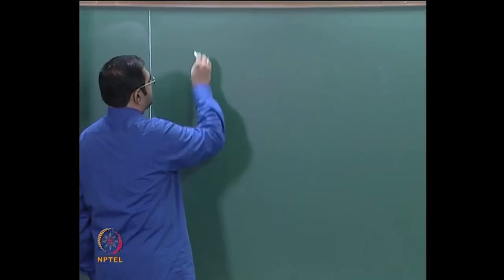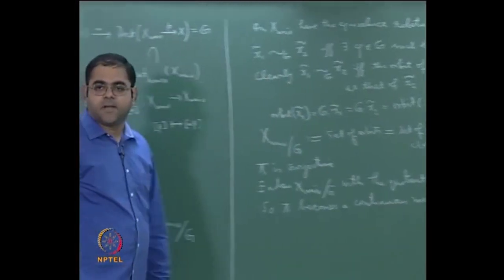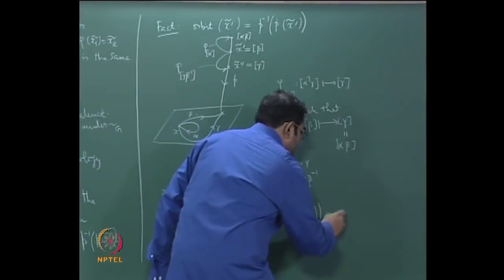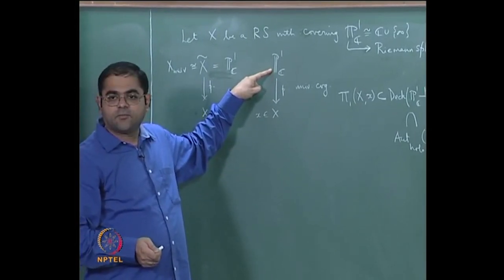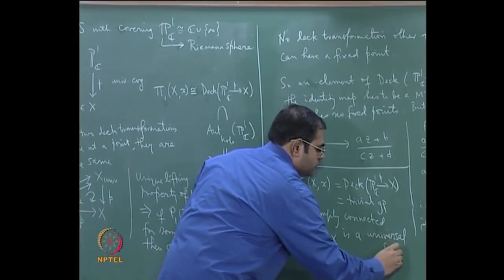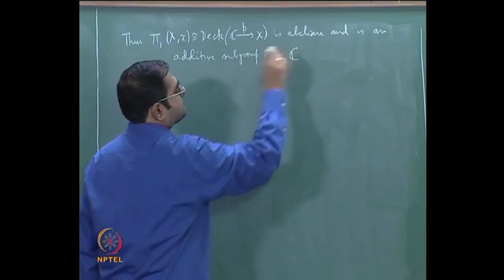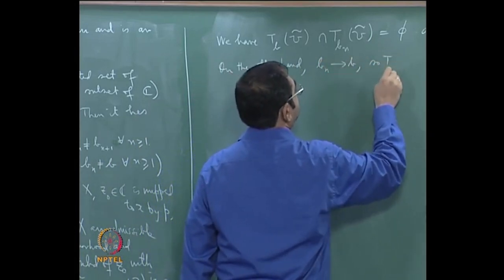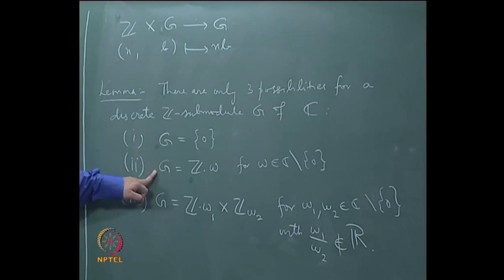Riemann Surfaces with Universal Covering the Plane or the Sphere